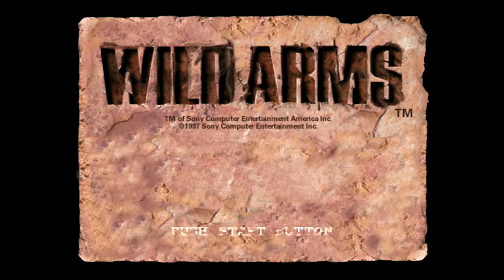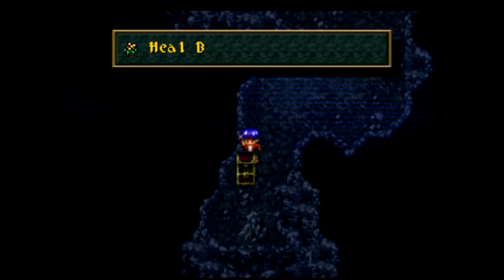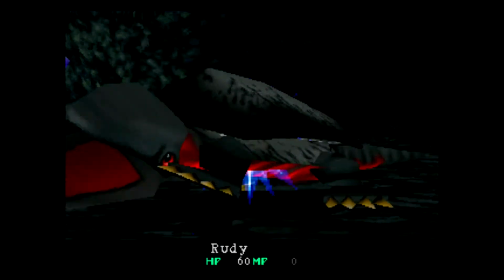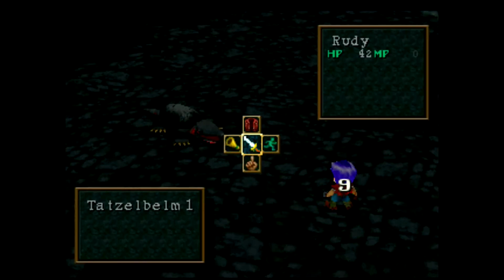Wild Arms - Playstation Classic Mini Review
The final Playstation Classic Mini Review! Will the system end on a high note?